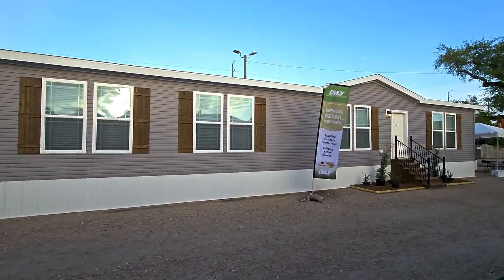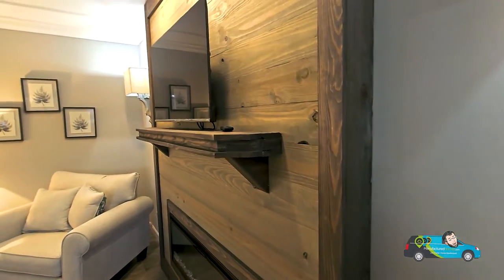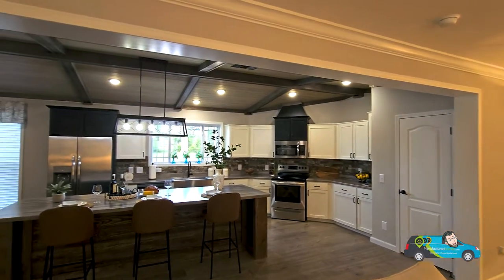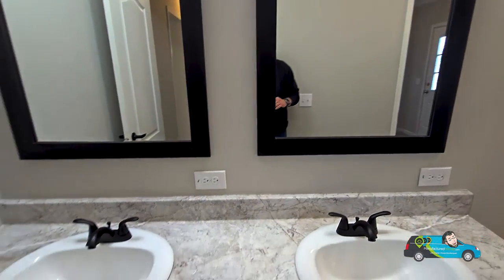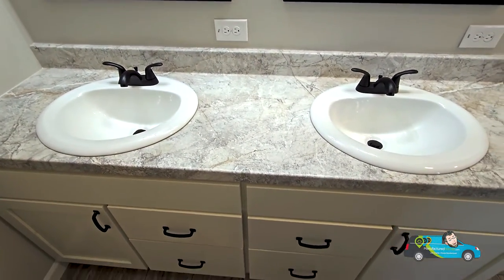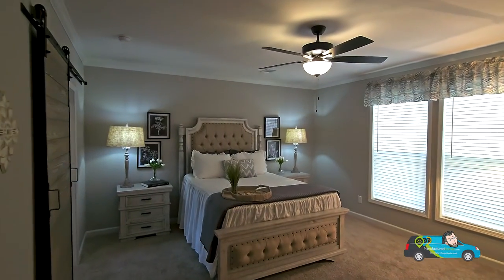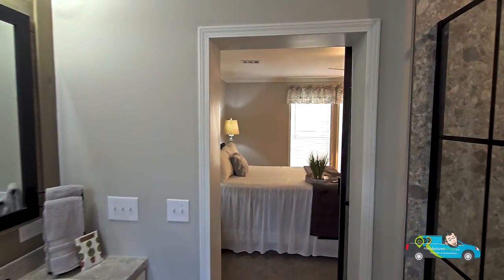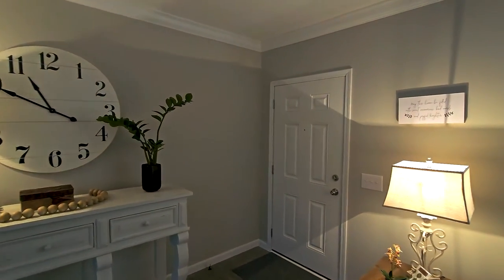Exclusive Peek at a Remarkable Heavy Built Home – What's Hiding in Deer Valley Oasis WL 6811?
Are you looking for a mobile home that has a lot of rustic charm, character and is spacious? Check out the remarkable Deer Valley Oasis WL 6811! This heavy built home has a lot of amazing features that you won't find on most manufactured homes.

In this exclusive Deer Valley home tour, you'll get a peek at what's hiding inside this remarkable 2023 double wide home. From updated features to gorgeous finishes, this home has a lot to offer. Don't miss out on this amazing opportunity to see this Deer Valley heavy built home firsthand!

3 Bed | 2 Bath | 1900 sq. ft. | 68'x32'